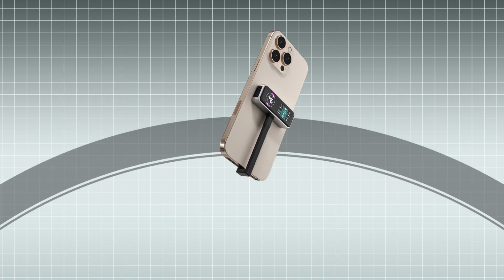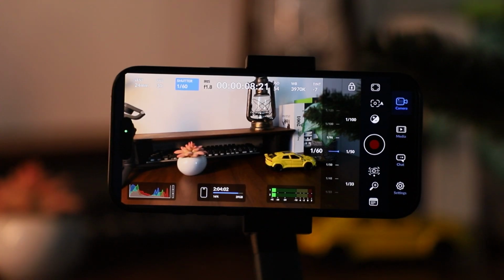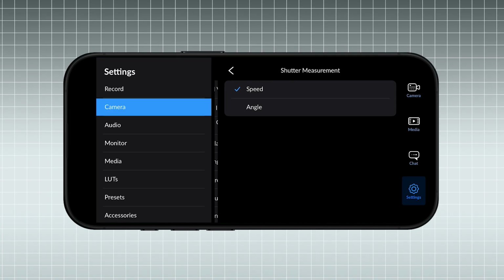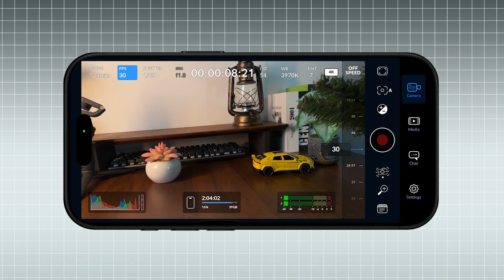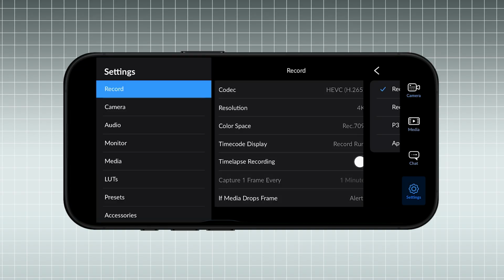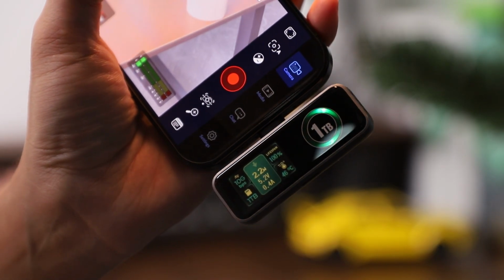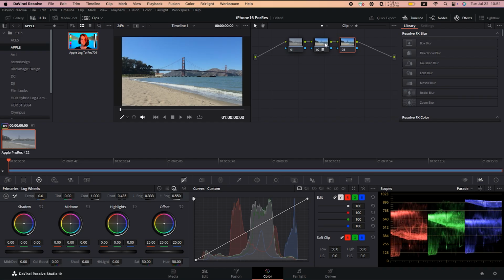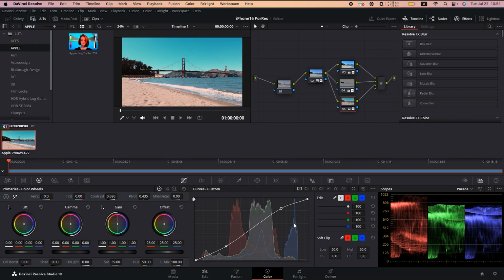Blackmagic Camera and Apple Log Beginner's Tutorial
Even if your iPhone doesn't support ProRes 4K, you can still shoot cinematic quality video with it. This video helps beginners learn about color grading with Blackmagic Cream and Apple Log in just 5 minutes.